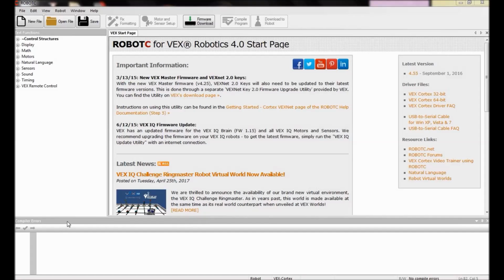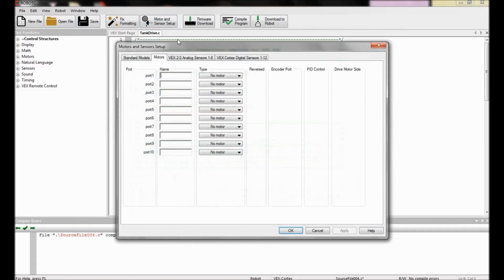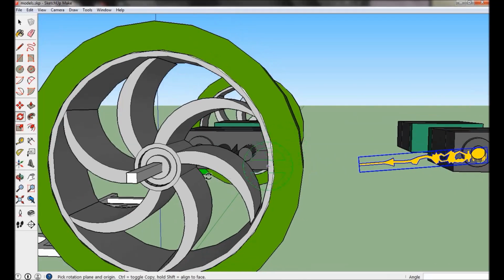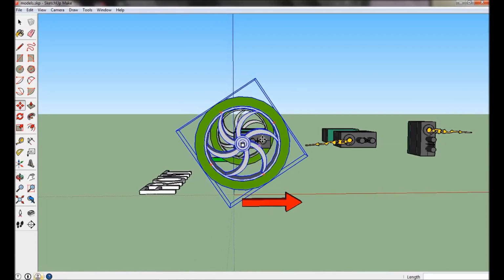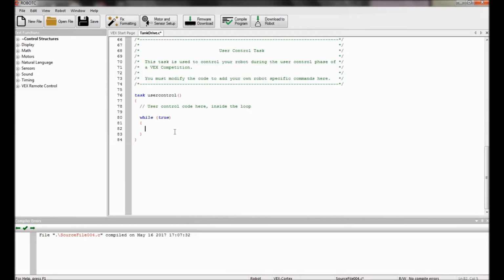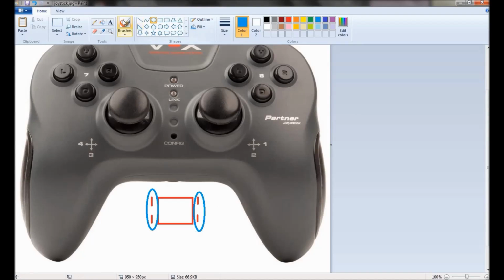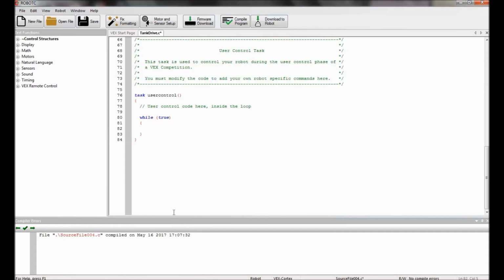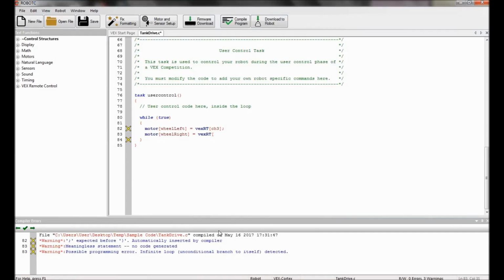ROBOTC Tutorial #2 - Programming Tank Drive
Tank drives are one of the most basic drive trains to program, and this video walks through the theory and code behind it.